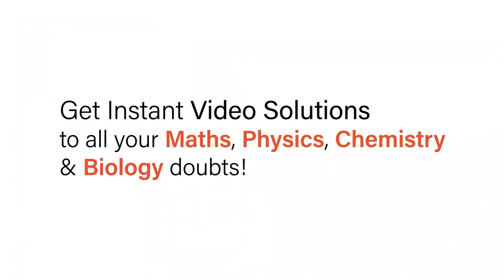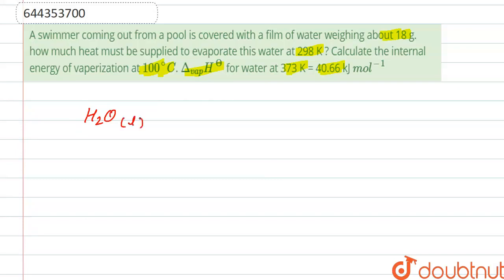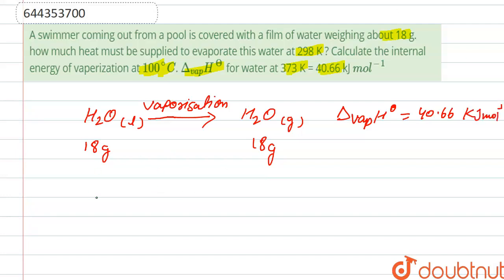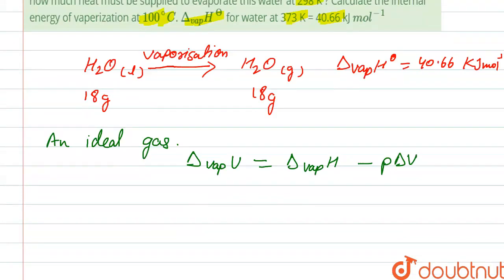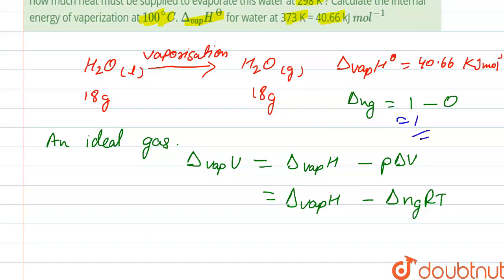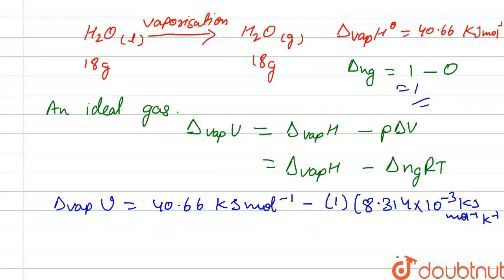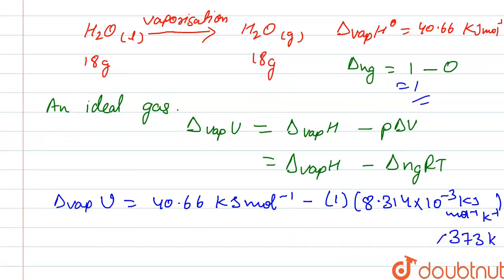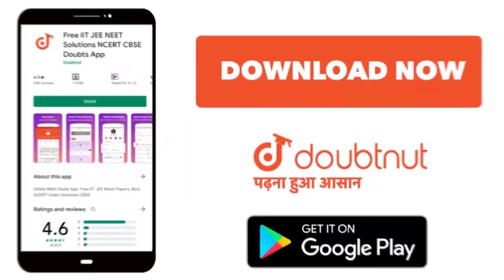A swimmer coming out from a pool is covered with a film of water weighing about 18 g. how much h...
A swimmer coming out from a pool is covered with a film of water weighing about 18 g. how much heat must be supplied to evaporate this water at 298 K ? Calculate the internal energy of vaperization at 100^(@)C. Delta_(vap)H^(Theta) for water at 373 K = 40.66 kJ mol^(-1)
Class: 12
Subject: CHEMISTRY
Chapter: THERMODYNAMICS
Board:IIT JEE

👉 Have Any Query? Ask Us.